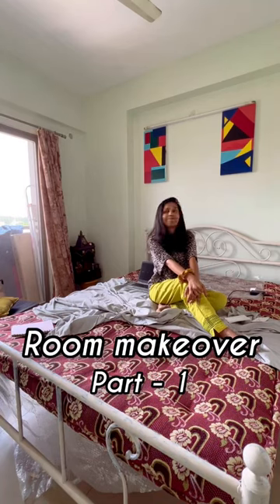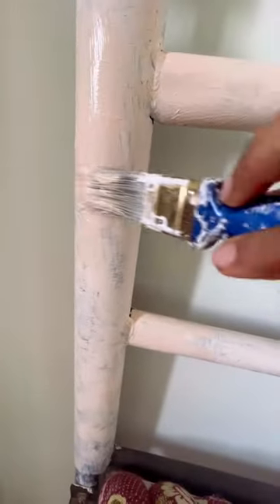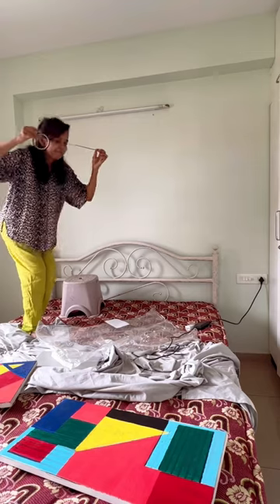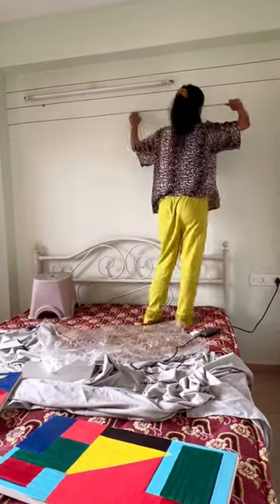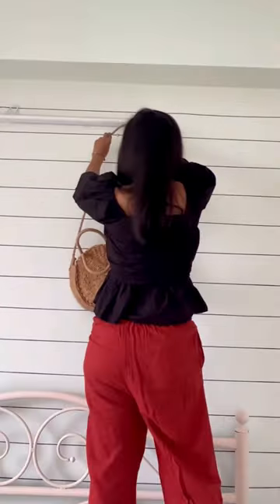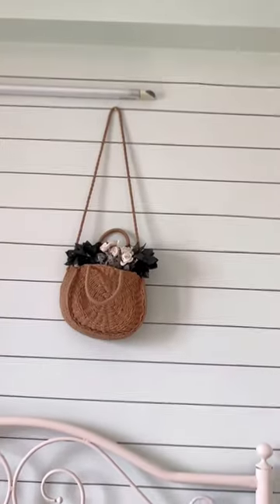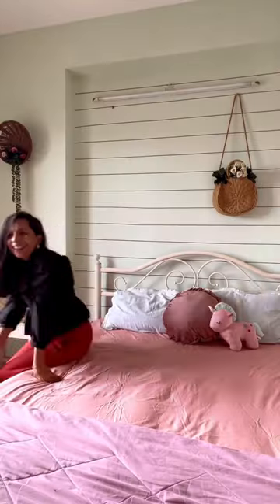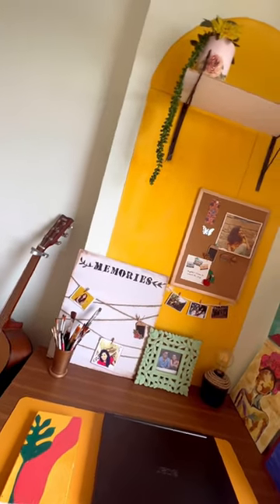I Converted this boring room into a beautiful cozy space